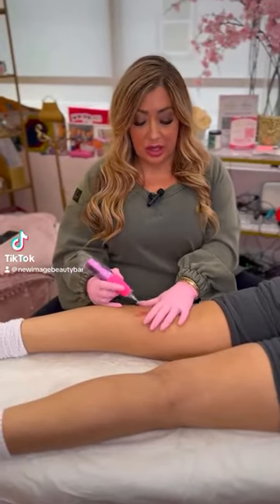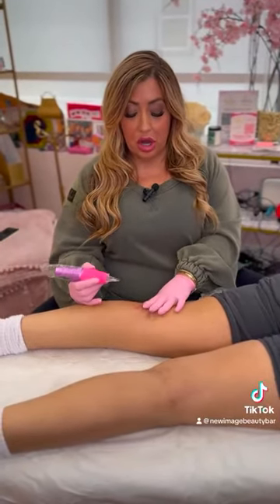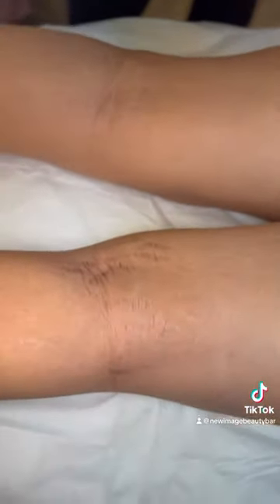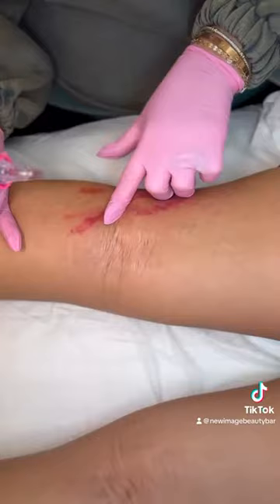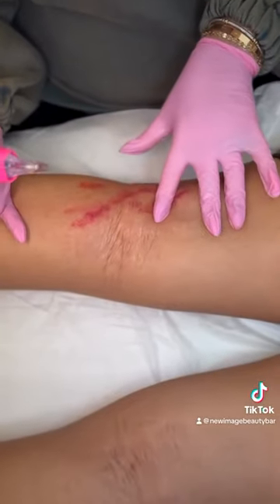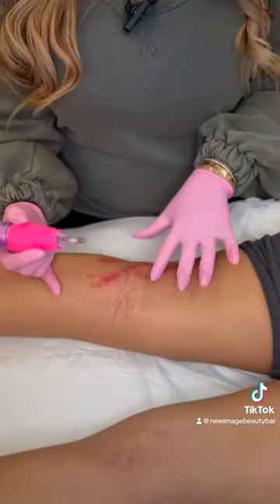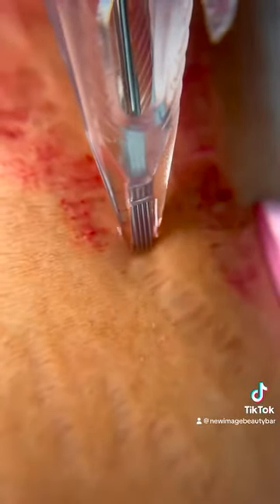Stretch Mark Camouflage at New Image Beauty Bar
Watch how we match her skin tone perfectly! This procedure camouflages her white Stretchmarks against the rest of her skin. You can immediately see the difference!